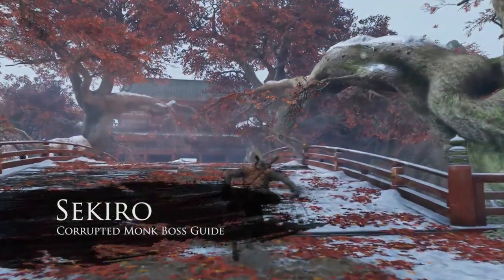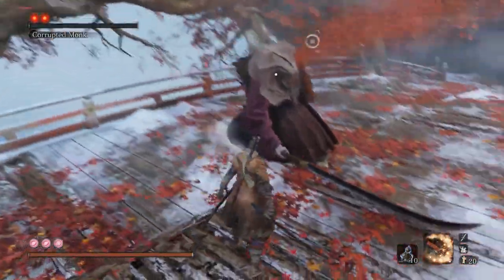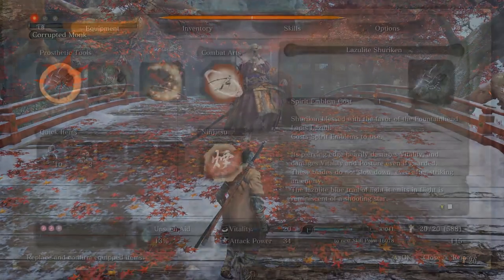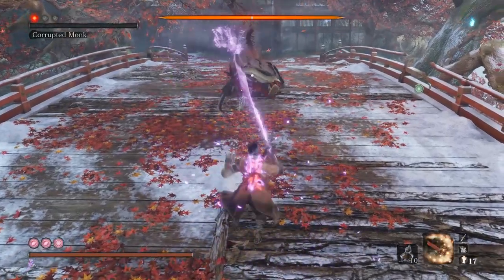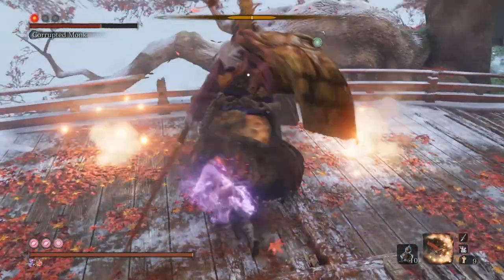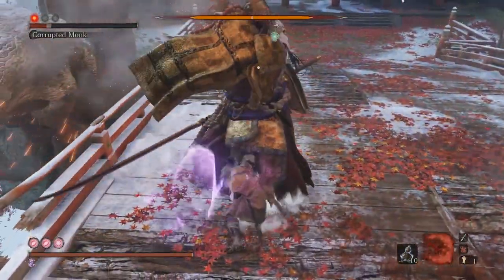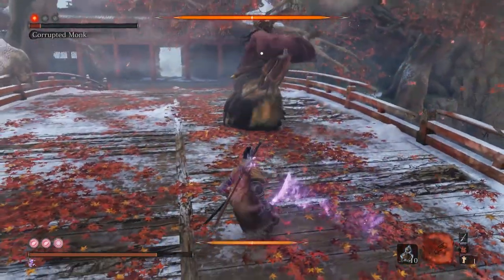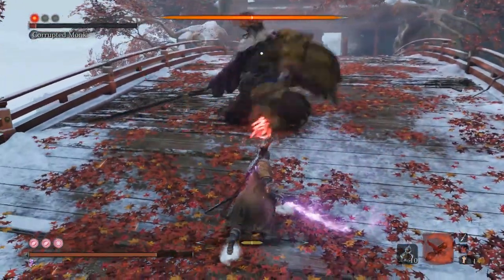Easy Way To Beat Corrupted Monk [Sekiro Boss Guide]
Here's how to beat Sekiro's Corrupted Monk boss the easy way. This is a guide to the second Corrupted Monk fight in the game - the true form of the boss encountered right at the beginning of the Fountainhead Palace area.